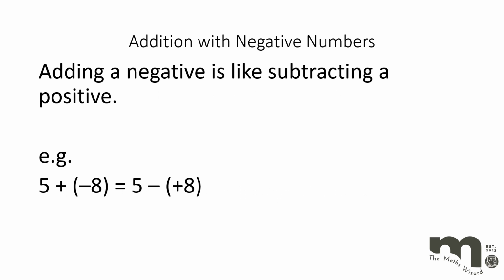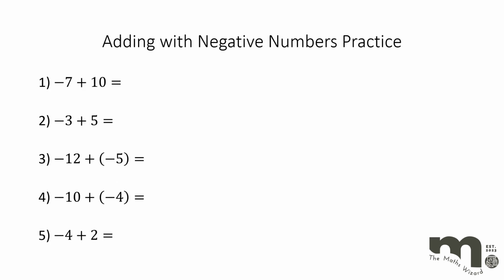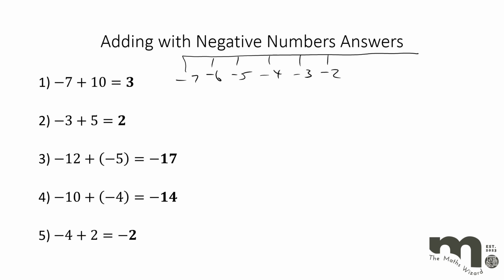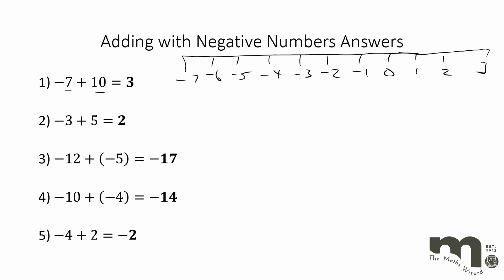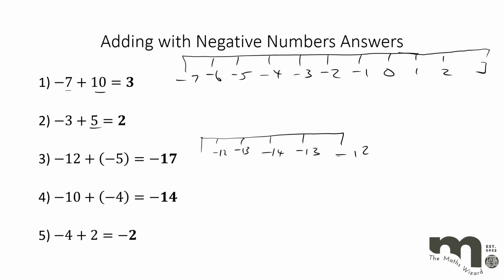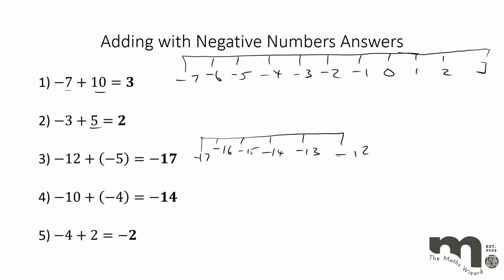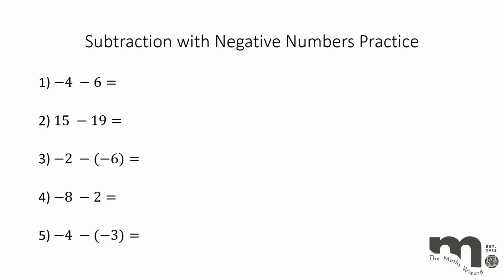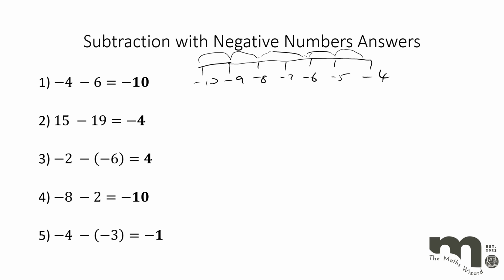Add and Subtract Negative Numbers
A video with lots of adding and subtracting negative number practice.